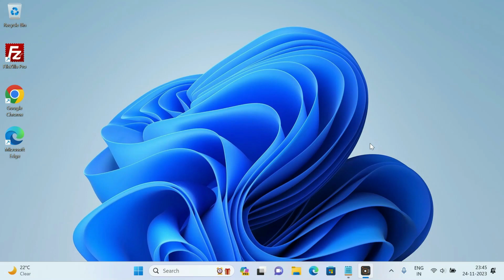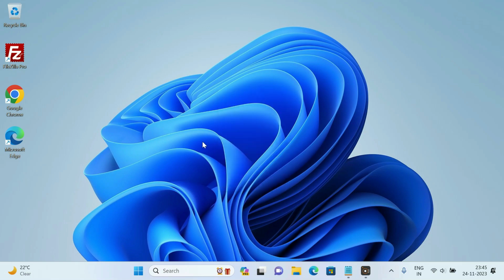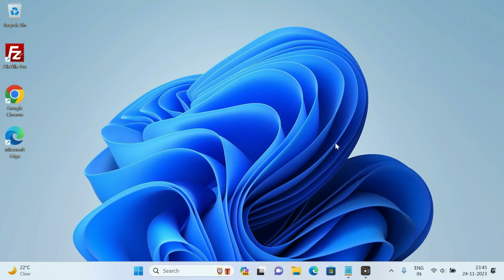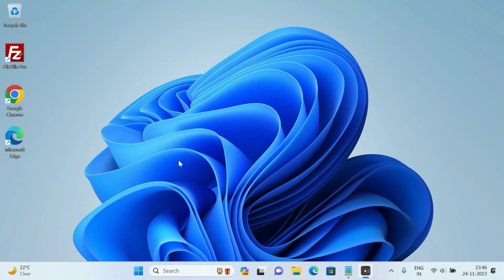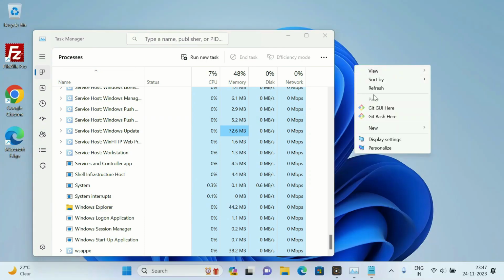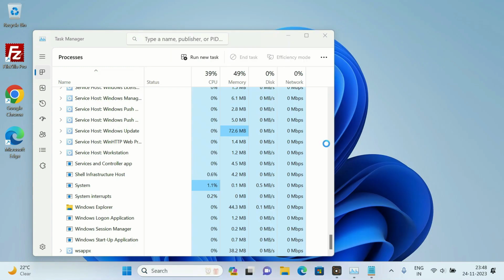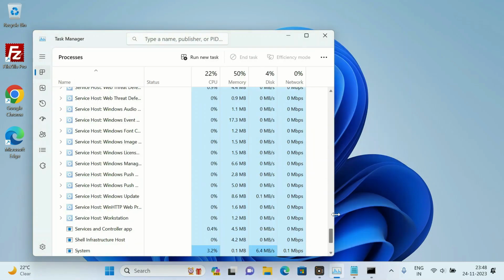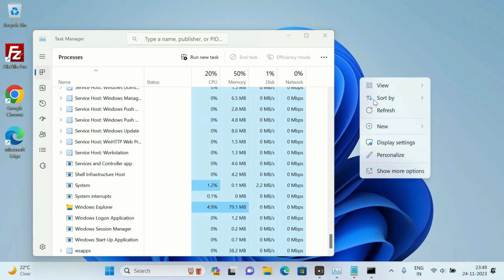Restore Old Context Menu in Windows 11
In this tutorial, you will learn how to restore old context menu in Windows 11. And you'll also learn how to revert back to the new context menu.